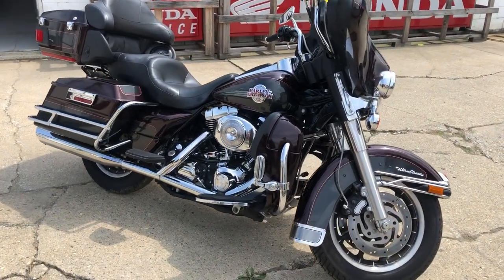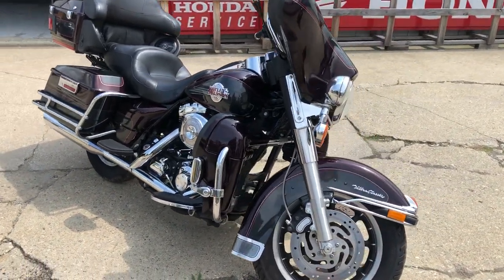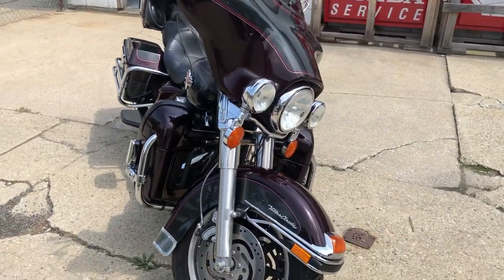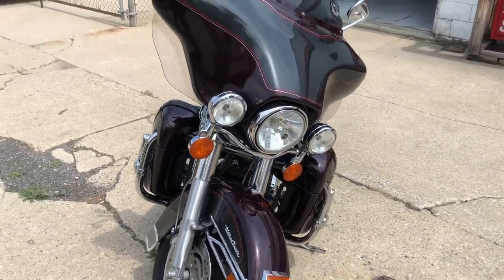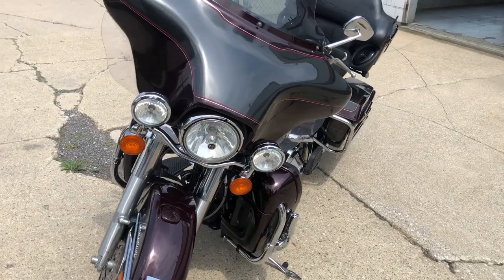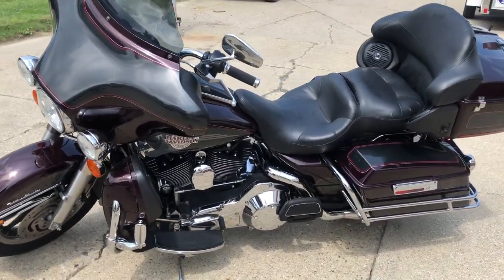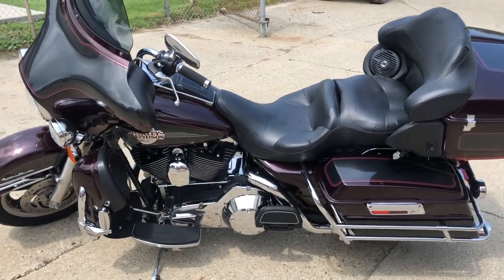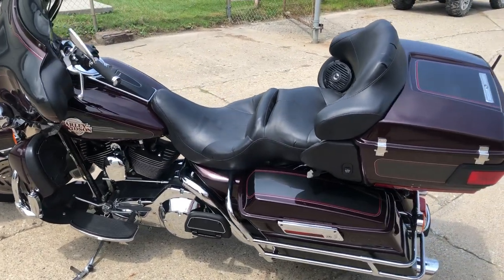USED 2006 HARLEY DAVIDSON ULTRA FOR SALE IN MI WITH ONLY 22,103 MILES!